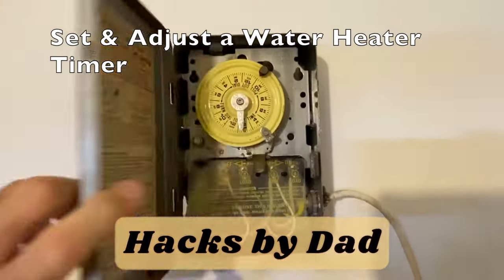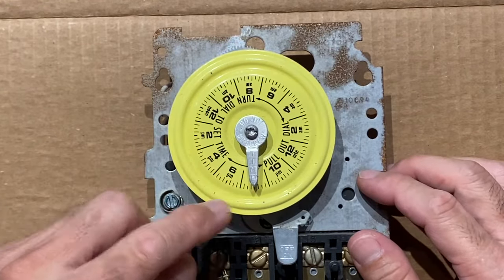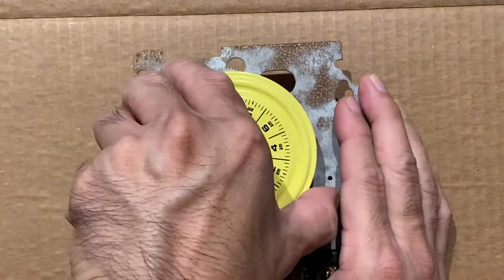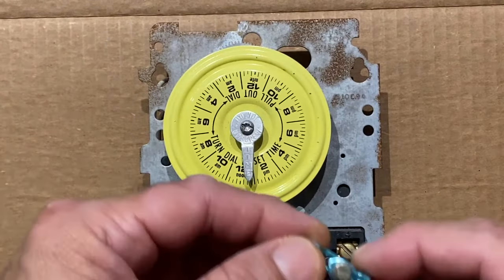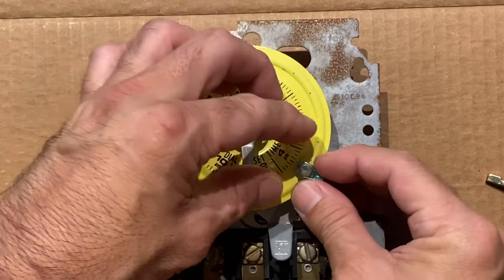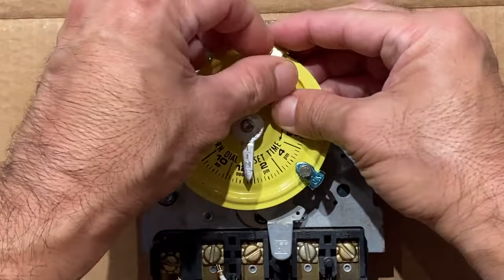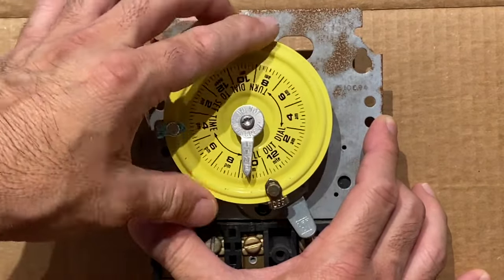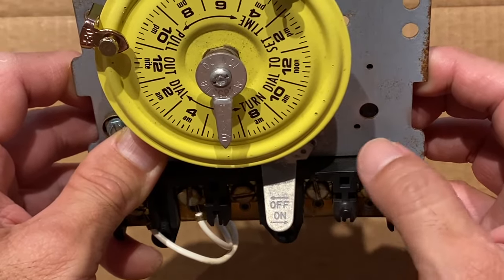How to Set a Water Heater Timer | Adjust and Use a Water Heater Timer | Basic Life Skills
Learn how to set a typical water heater timer in this video tutorial.  Adjust and use a water heater timer to save electricity.  Also, learn about the basic components and how the timer works.